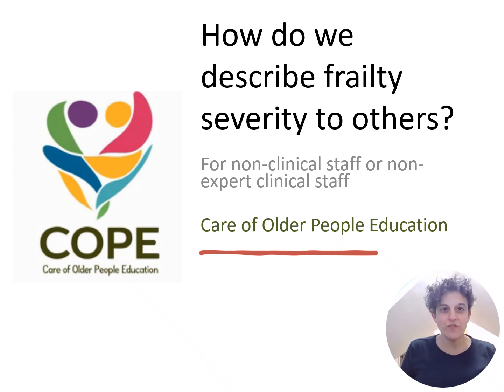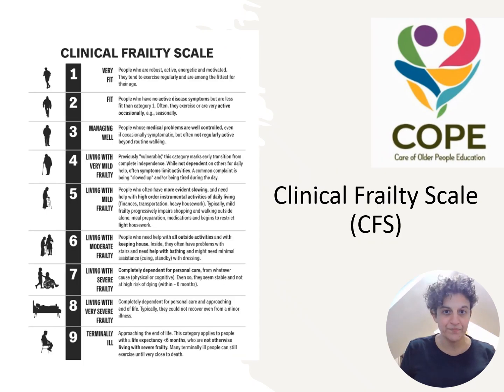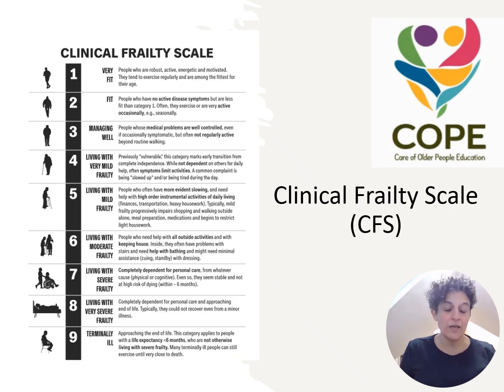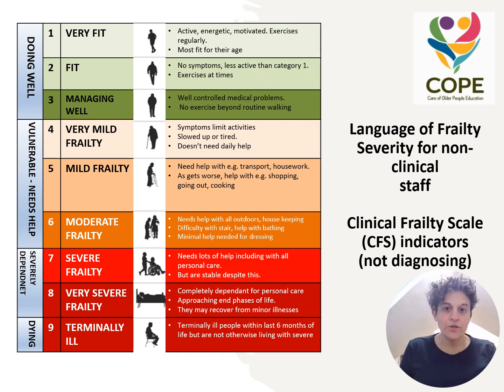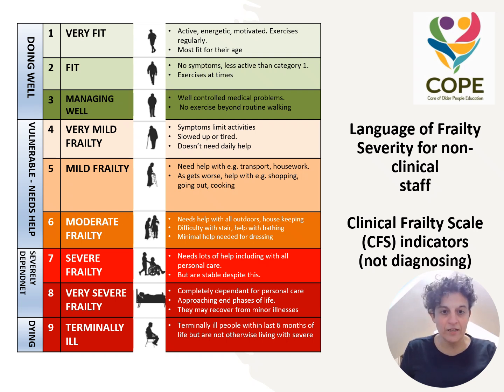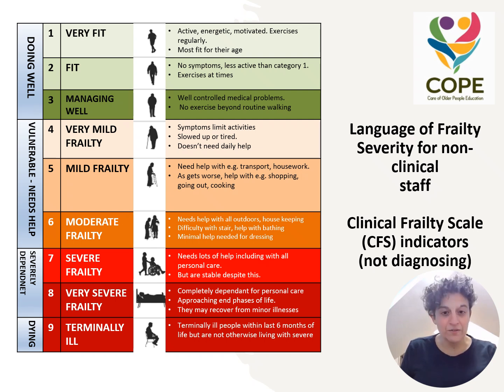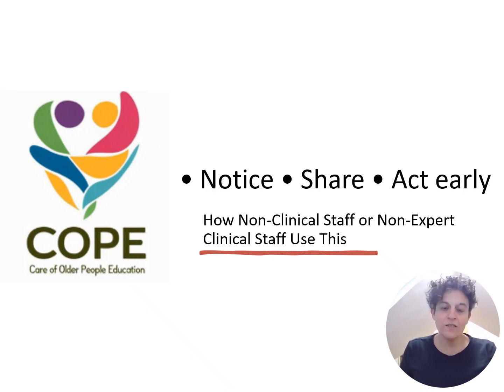COPE Rockwood Frailty Scale Video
How to use CFS for non-clinical staff and non-expert clinical staff